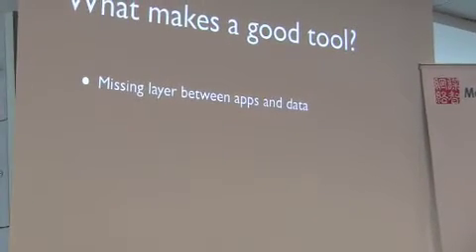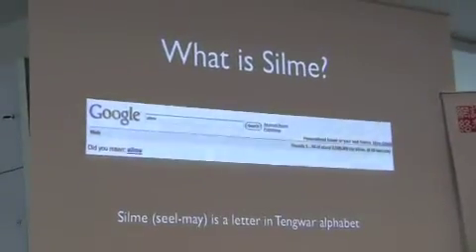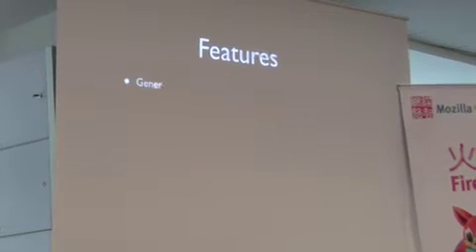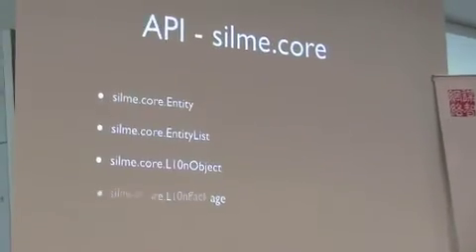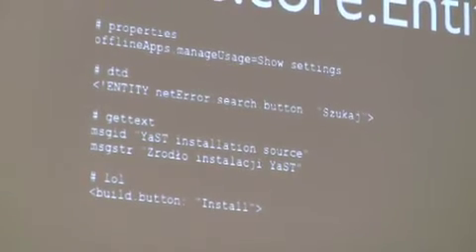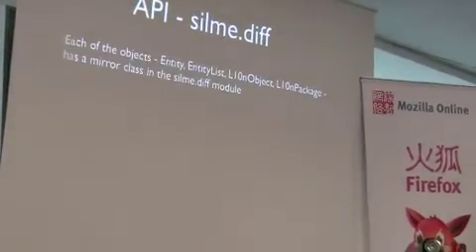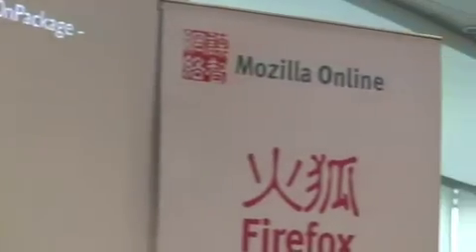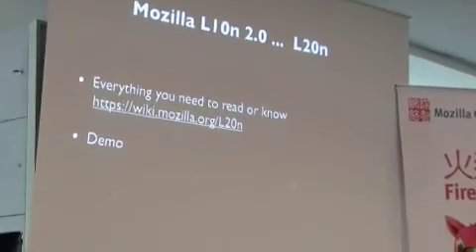Mozilla Community Localization by Seth Bindernagel Part 6